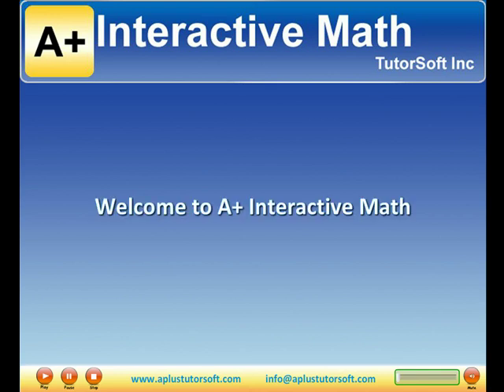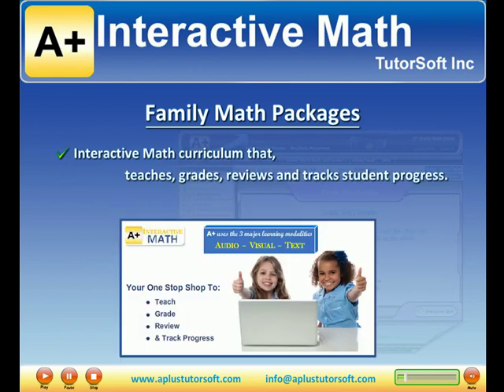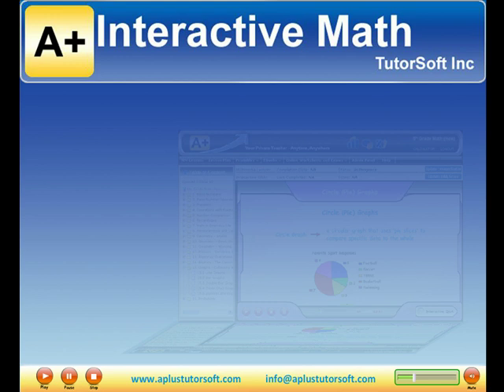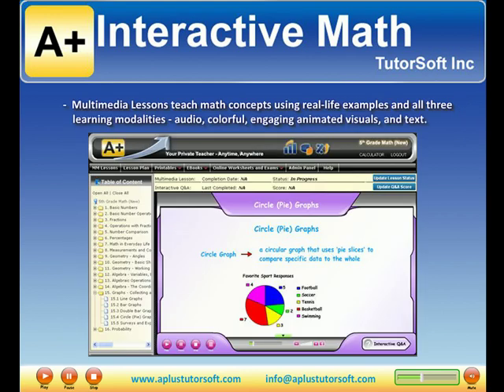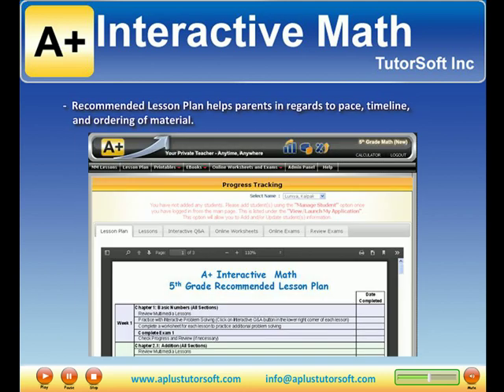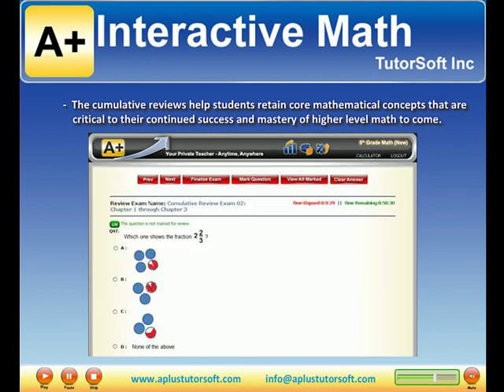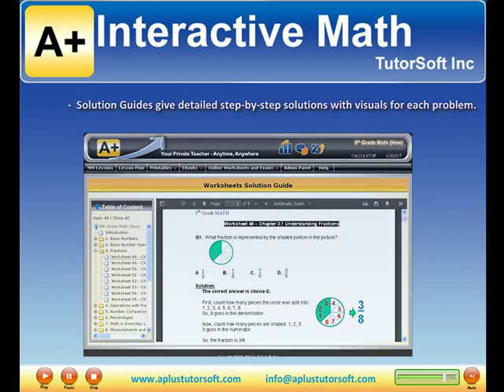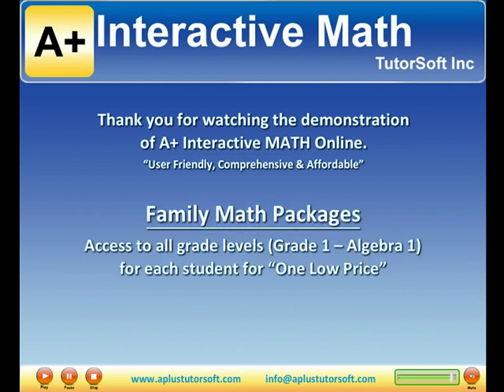Online Homeschool Math Curriculum - Family Packages (A+ Interactive Math)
With A+ Interactive Math Online -- you will find:
* Comprehensive Math Curriculum package for the whole family
* Builds a strong foundation in math that you can count on
* Teaches, Grades, Measures, Reviews &Tracks  student progress
* Engaging & fun- multimedia lessons & interactive review
* Multiple learning styles to fit individual student needs
* Self-paced program encourages independent learning
* Parental control & participation available,not required
* Work online or use printable materials or workbooks
* Monthly and Quarterly plans available

Exclusive Benefits with New Family Packages:
* Maximum flexibility with these new Family Packages
* Access to all grade levels for each student (1st-Algebra 1)
* Ability to change the grade level to fit student progress
* Excellent for those needing review of previous grade levels
* Perfect for excelled learners to move forward at their own pace
* Affordable for any size budget --most affordable options
* Single student options -- 10 students + for large family access to multiple grade levels with one low price

This is also a GREAT option for students in schools who need a little extra help with math and for the after school programs.